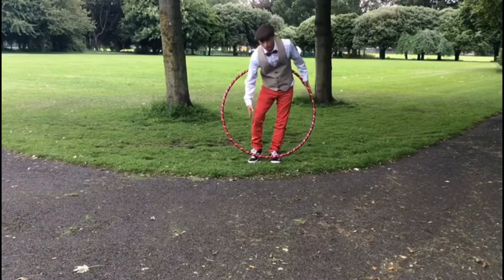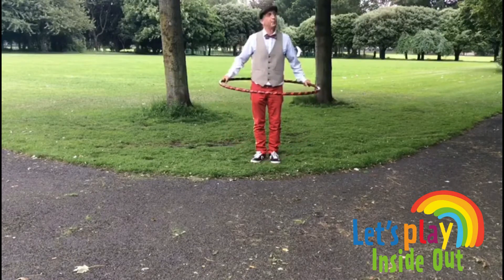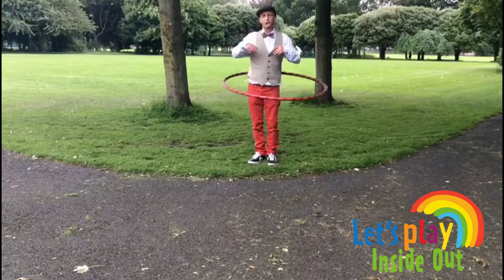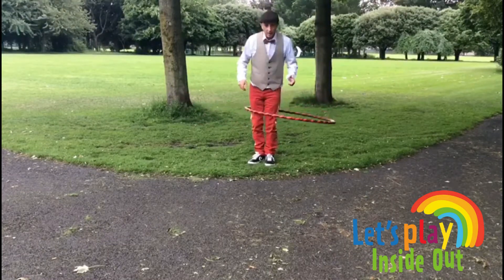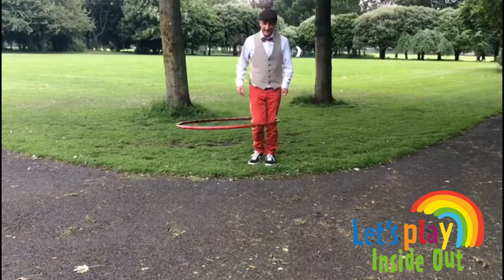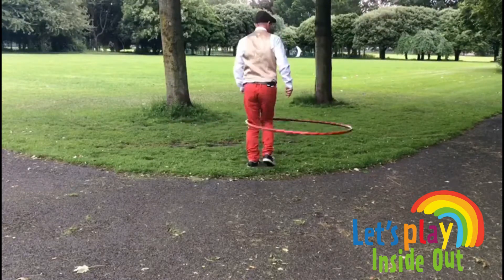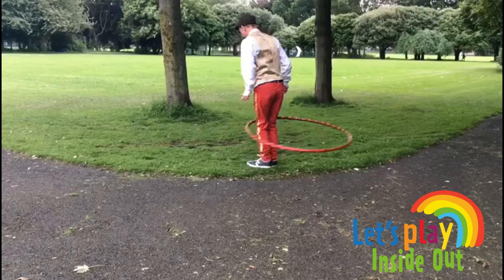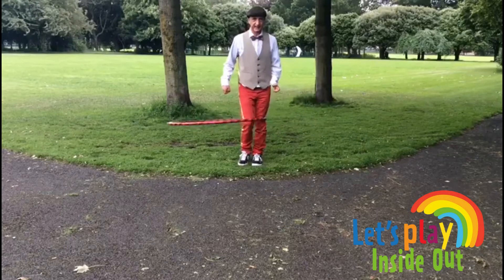Playday - Clowns (7)